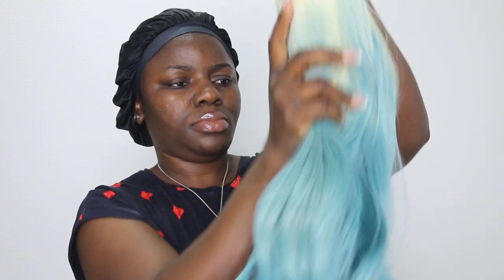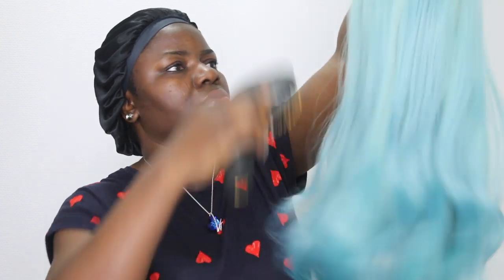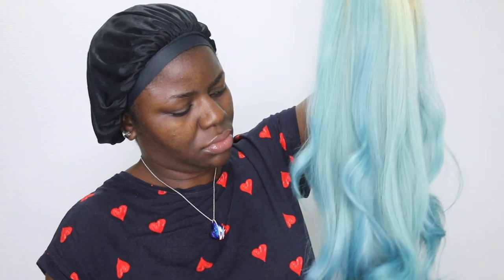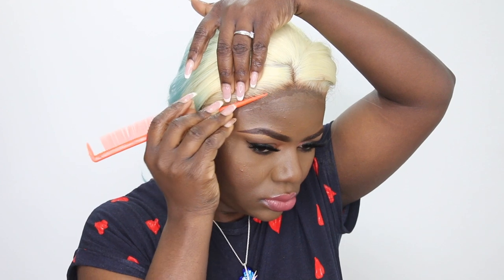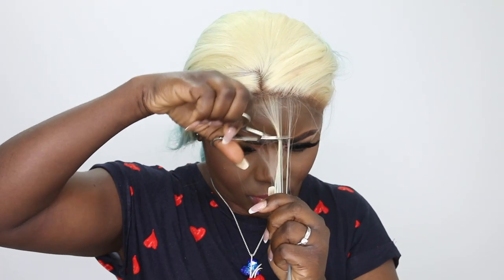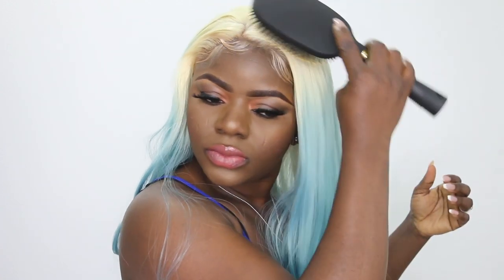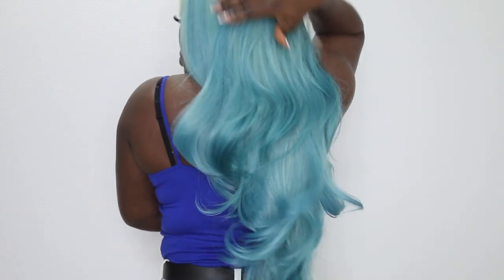How To Blend Light Lace Wig On Dark Skin Ft. Glamador Hair | Dilias Empire.